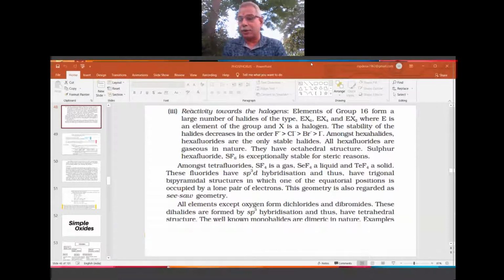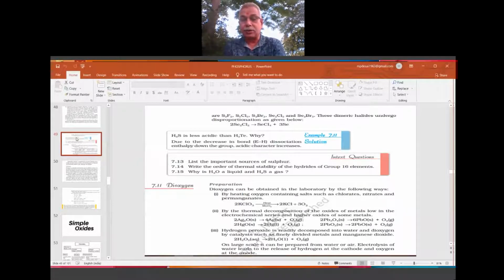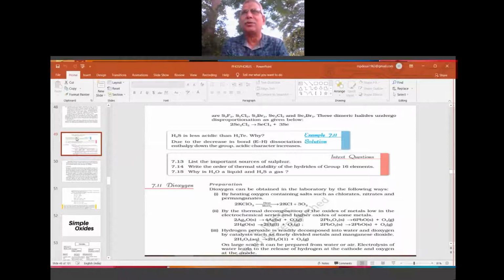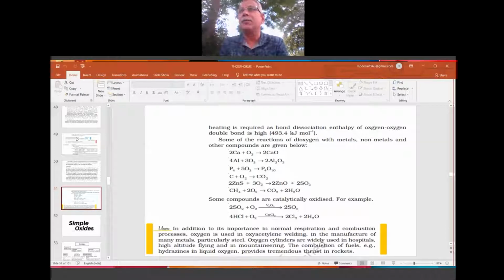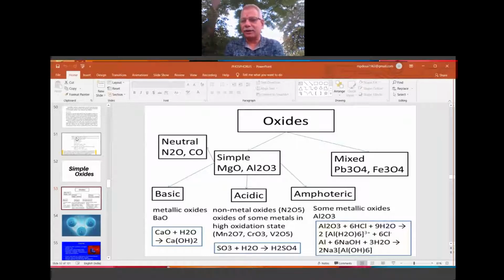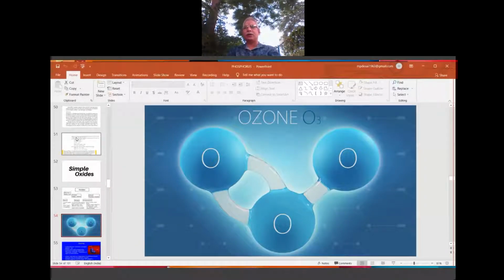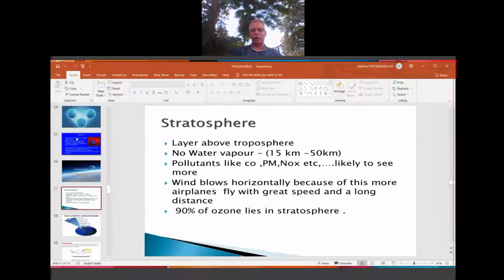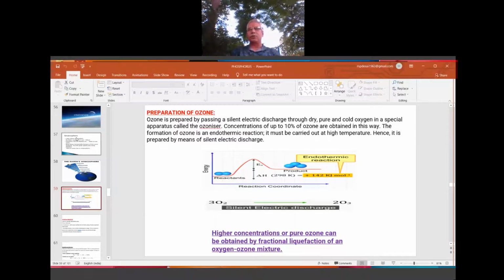P BLOCK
SIMPLE OXIDES AND PREPARATION OF OXYGEN
12 CLASS CHEM FOR 13 SEPT